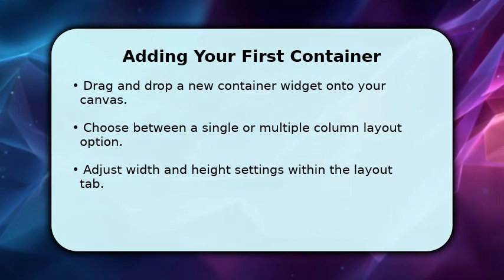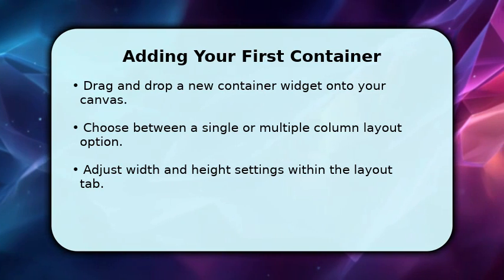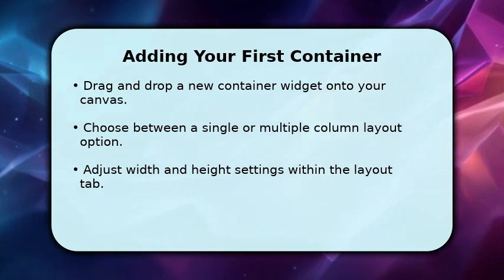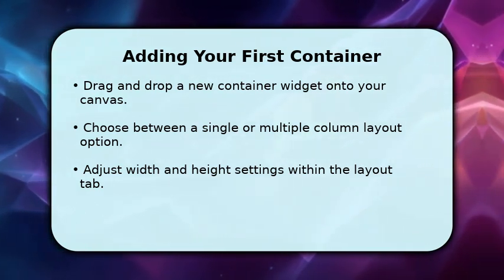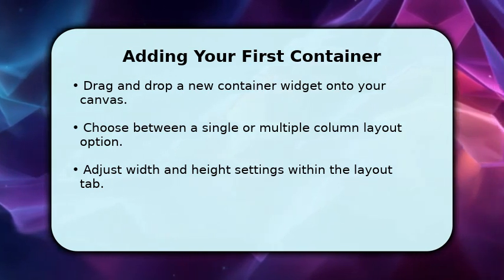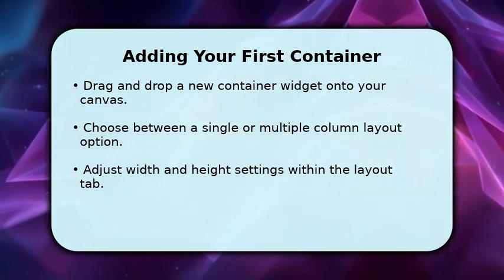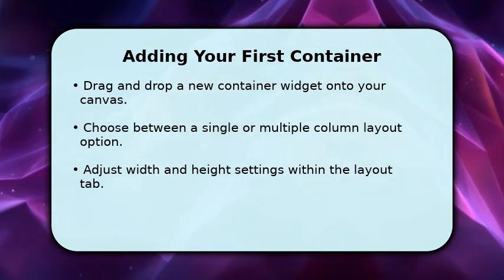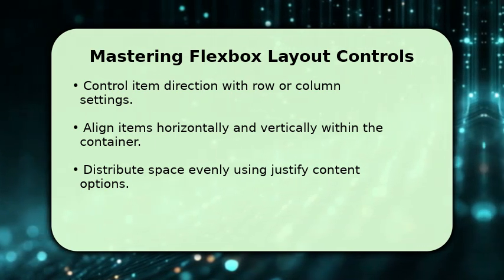How to Use the New Elementor Container (Updated 2025)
▸ (t) Learn how to use the new container feature in Elementor, a popular page builder for WordPress. In this video, we'll cover the latest updates and best practices for using the container element. From layout customization to advanced styling options, we've got you covered.

Elementor container, new elementor feature, elementor tutorial, page builder wordpress, container elementor, elementor updates 2025